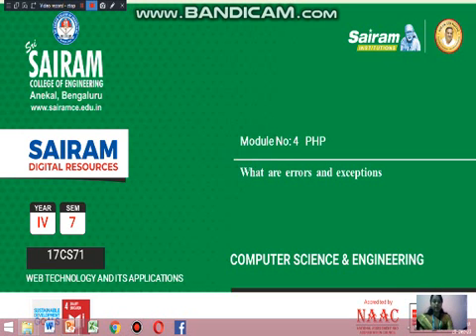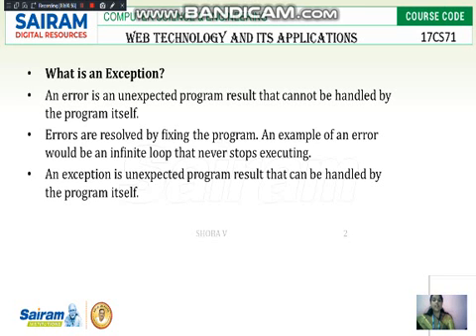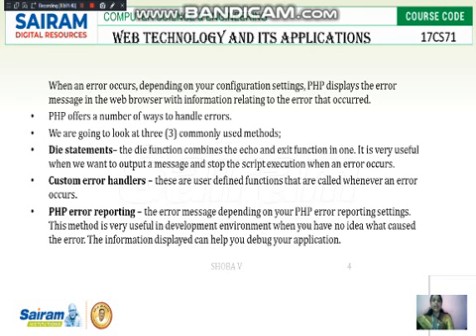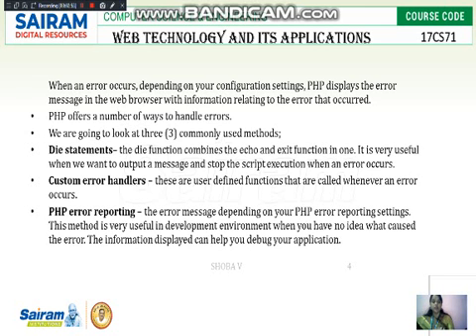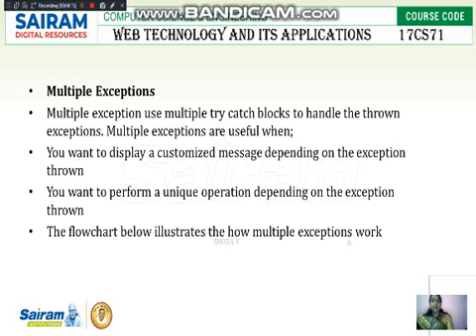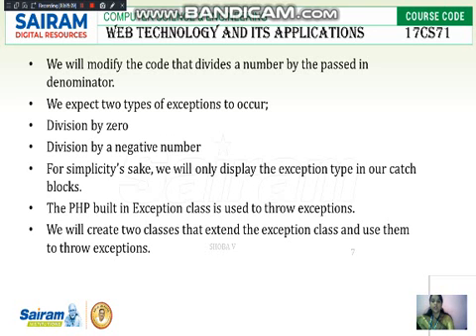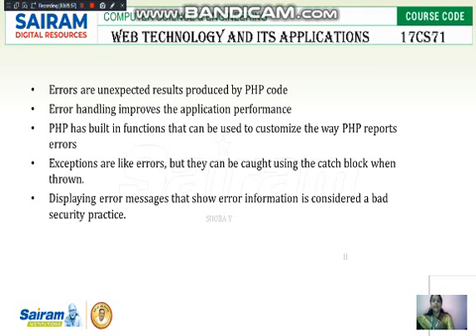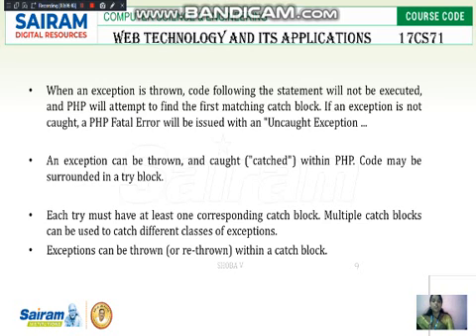Lecturevideo _17CS71 _Module 4 _Errors and Exceptions _SHOBA V